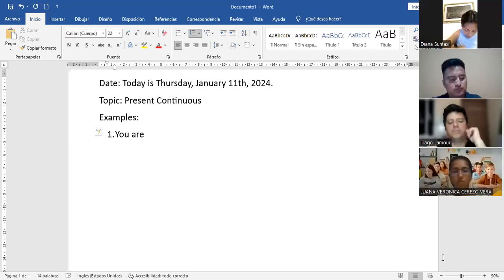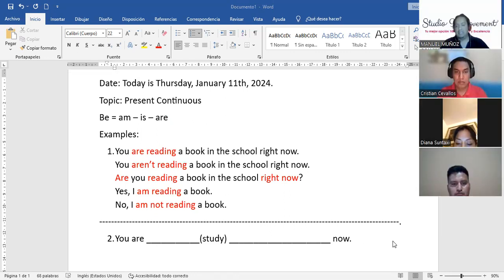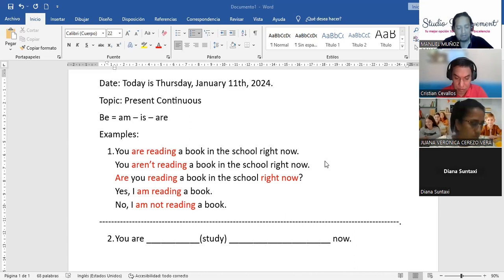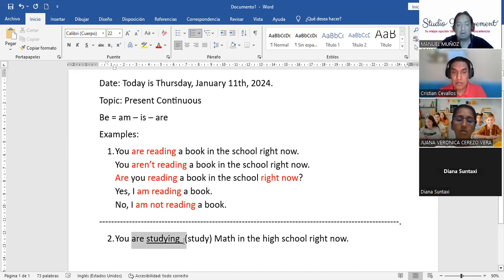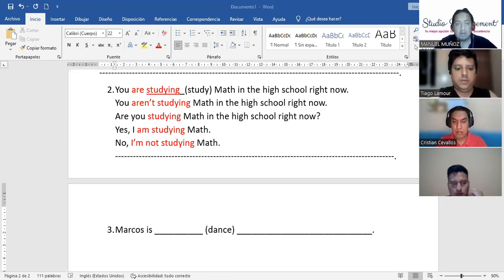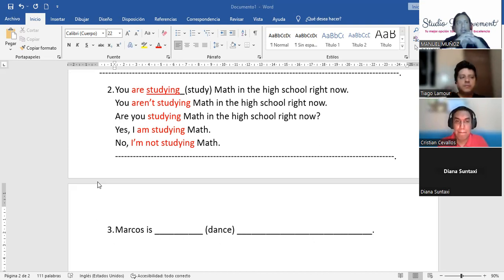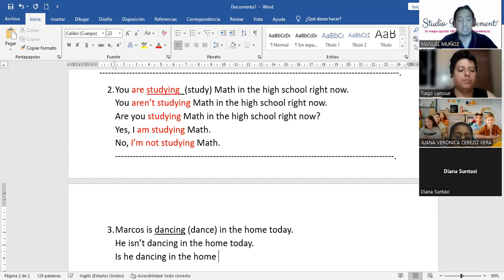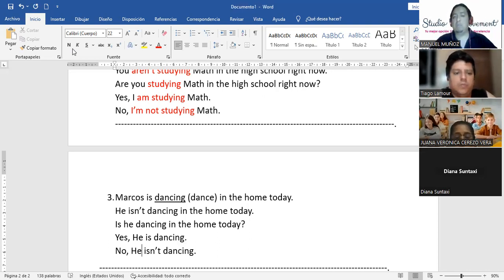PRESENT CONTINUOUS ADULTS MJS 11012024